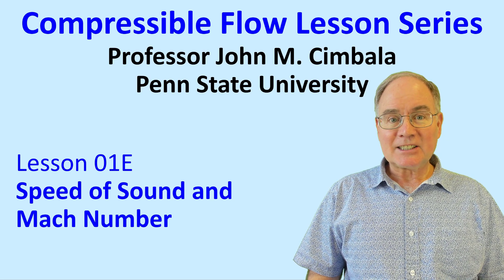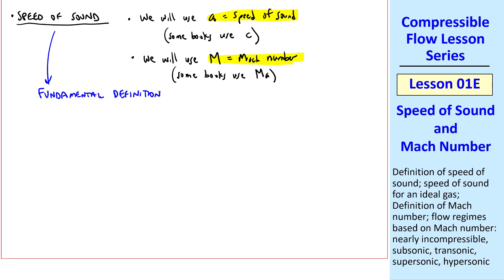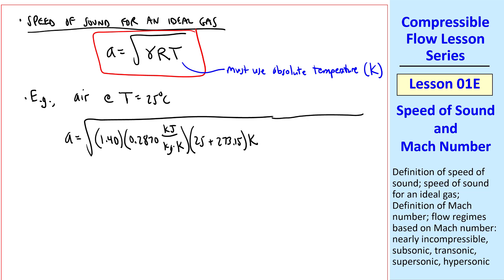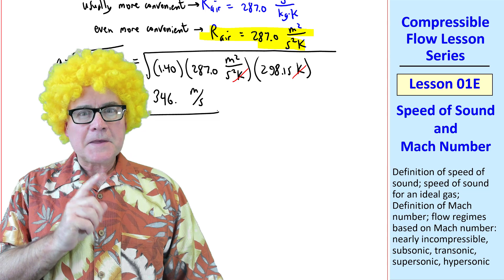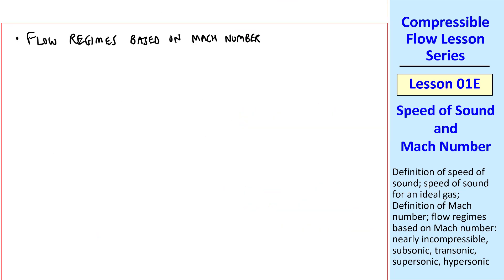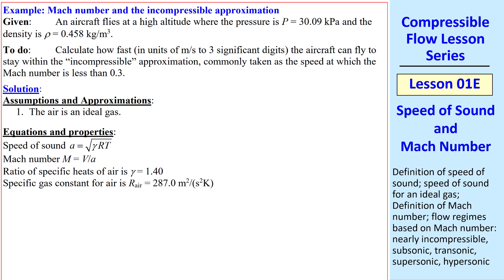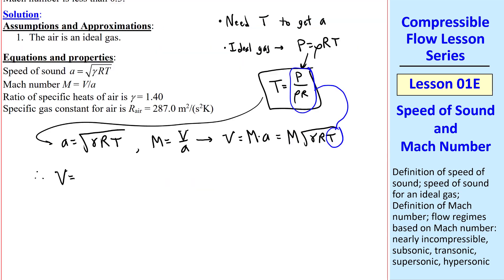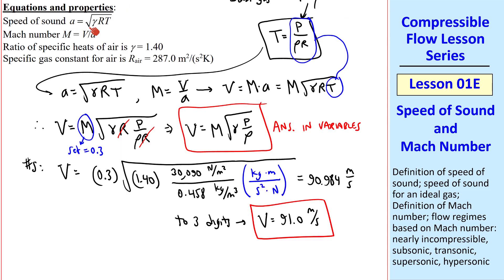Compressible Flow Lesson 01E: Speed of Sound and Mach Number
Compressible Flow Lesson Series - Lesson 01E: Speed of Sound and Mach Number

In this 11-minute video, Professor John Cimbala defines speed of sound and Mach number. He then discusses various flow regimes based on Mach number (subsonic, transonic, supersonic, hypersonic, etc.). Finally, he works carefully through a Mach number example problem for an ideal gas.